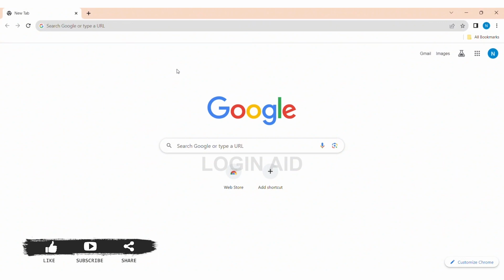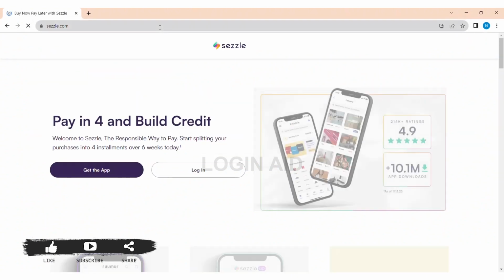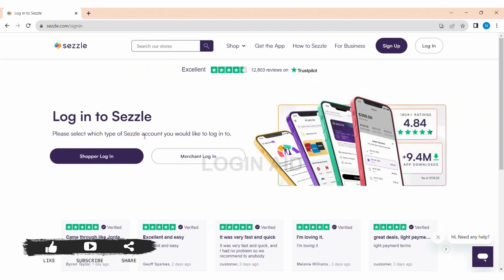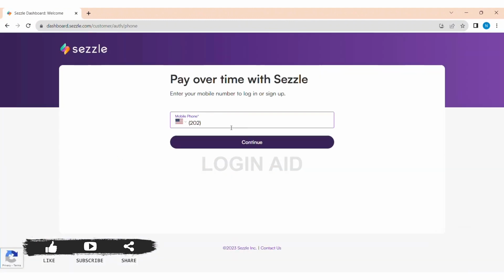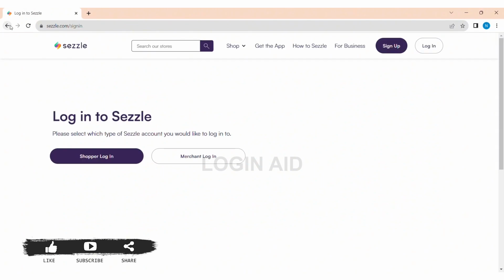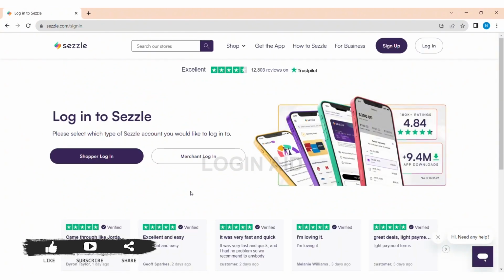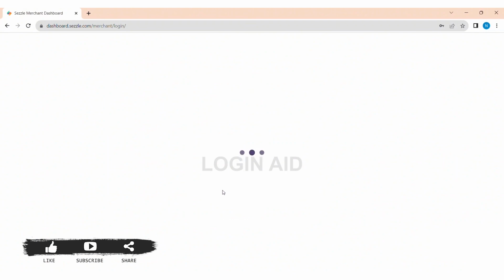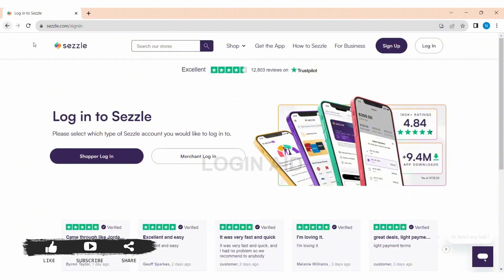Sezzle Account Login Guide 2024 | Sezzle Account Sign In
A video guide for the process to login Sezzle account.